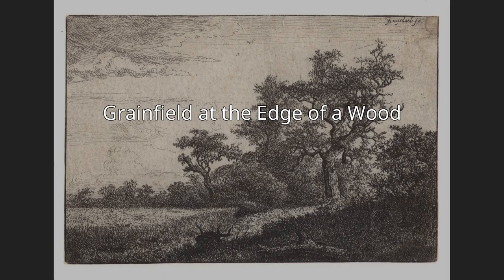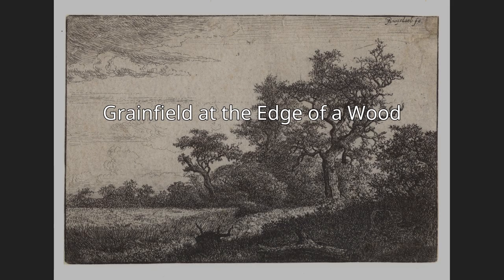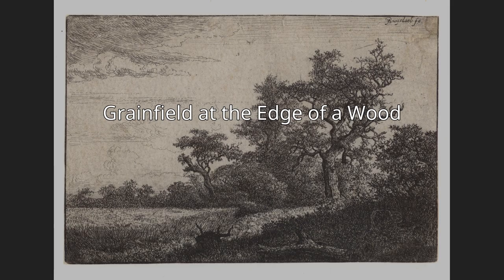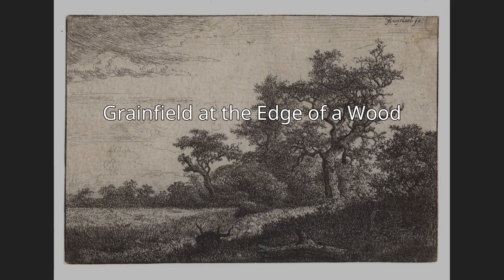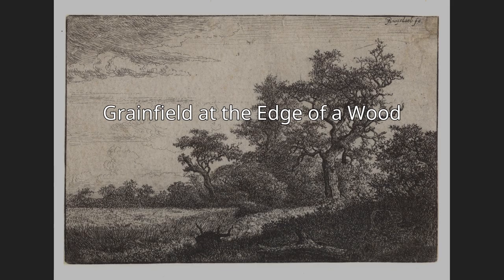Grainfield at the Edge of a Wood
Grainfield at the Edge of a Wood, also known as The Cornfield, is a 1648 etching by the Dutch Golden Age artist Jacob van Ruisdael. There are five versions known about the etching. The first state is at the British Museum in London. The second state, in which a few lines in the sky have been added, is at the Rijksmuseum in Amsterdam. On the later states "JvRuysdael" has been added by another hand than Jacob's.According to art historian Seymour Slive Ruisdael's reluctance to emphasize farmers in his works of grainfields, of which there are only a handful, indicates that his intent in these works was secular, not allegorical.John Constable made a close pen and ink copy of it, including even the signature "JvRuysdael" and plate mark. The etching is known by various names. The etching is called Grainfield at the Edge of a Wood in Slive's 2001 catalogue raisonné of Ruisdael, catalogue number E8.  Etching expert Georges Duplessis called this work one of the finest. He referred to it as The Cornfield.